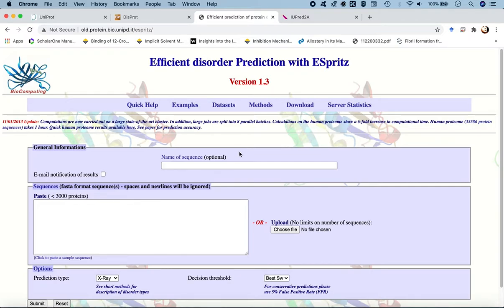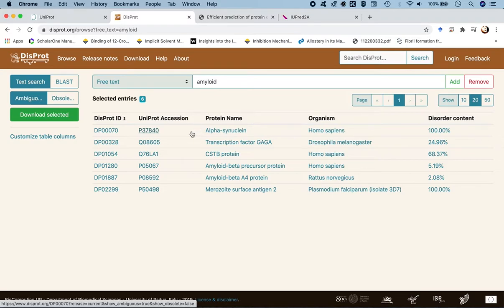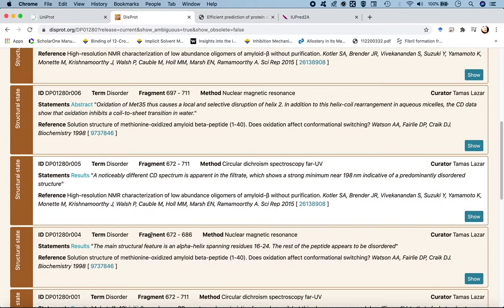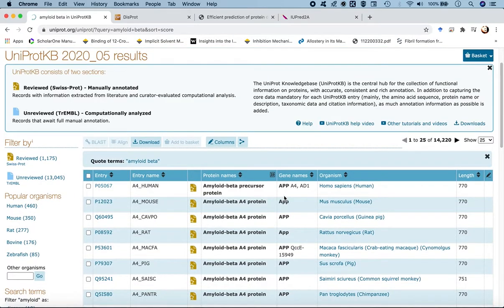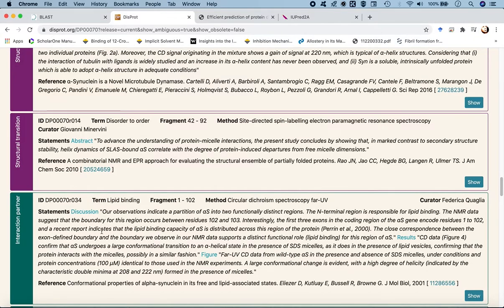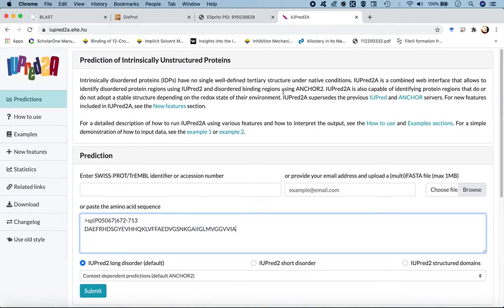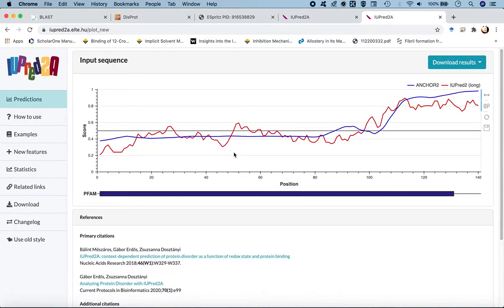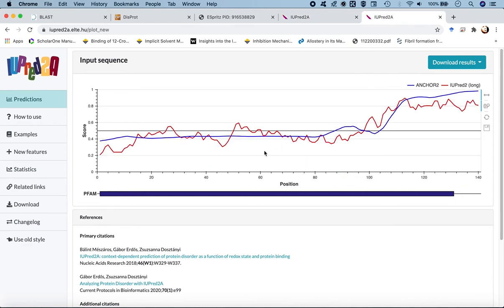Sequence-based disordered domain prediction in peptides: ESpritz-DisProt and IUPRED-long web servers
The tutorial shows how to predict disordered domains from primary amino acid sequence information using two different methods: Bidirectional Recursive Neural Network (BRNN) based ESpritz-DisProt and Context Dependent prediction based IUPRED-long. The primary sequences are obtained from disordered protein database, DisProt